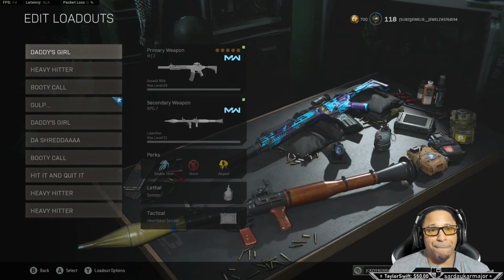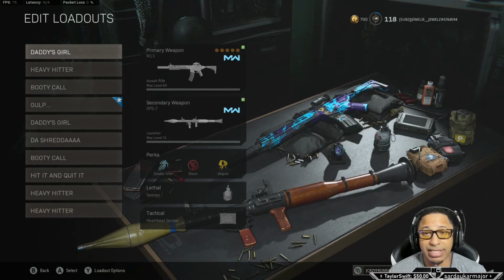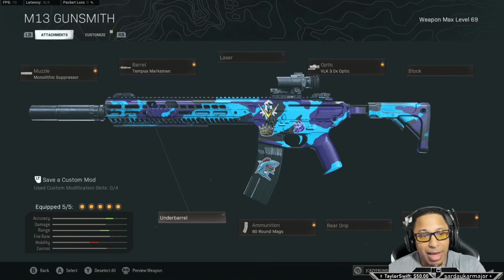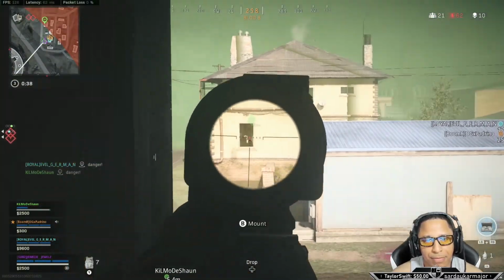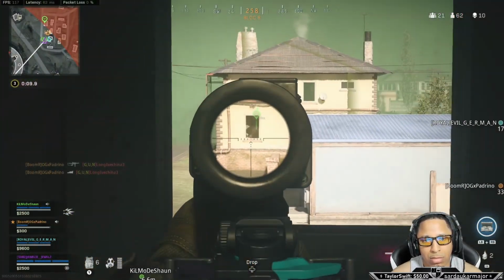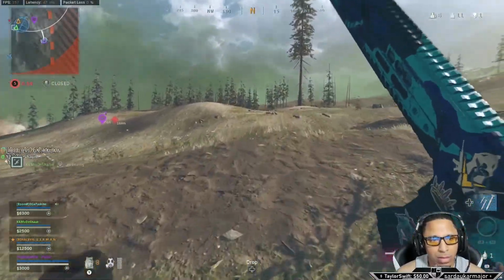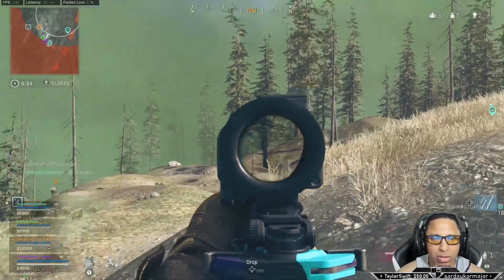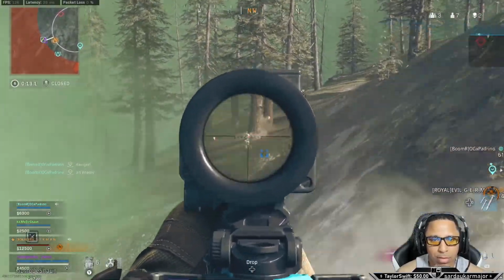DOUBLE M13 Loadout is INSANE!! | MUST TRY this LOADOUT! | Warzone M13 Class Setup | Warzone Gameplay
Watch Live Streams Here: Twitch.tv/jeweliejewelz

I decided to run two M13 guns in Warzone! This is now one of my favorite loadouts to play with, this is a must try if you're looking for a new class to play with.